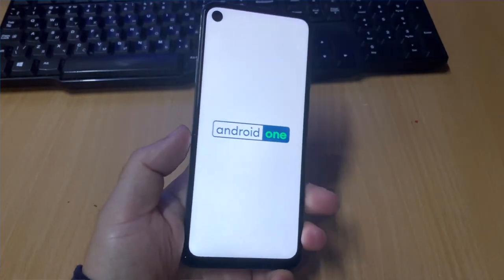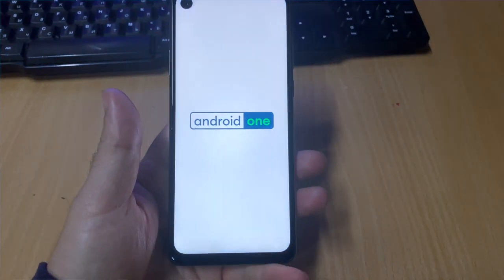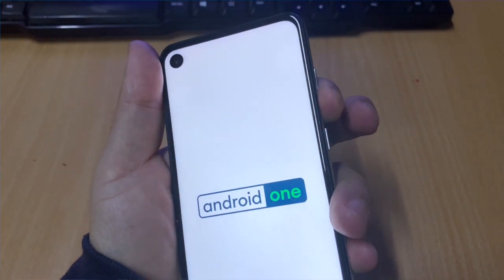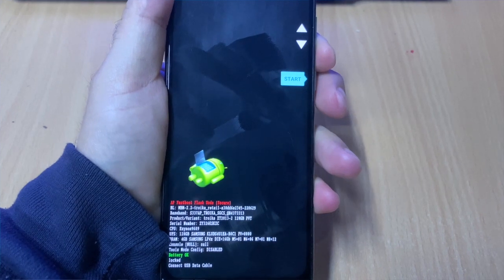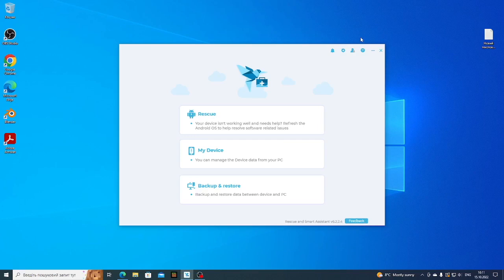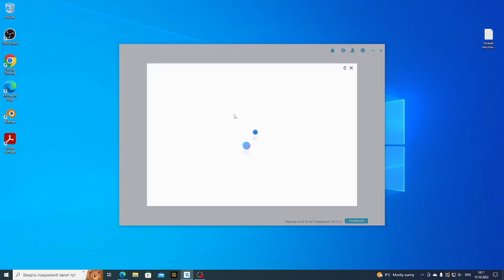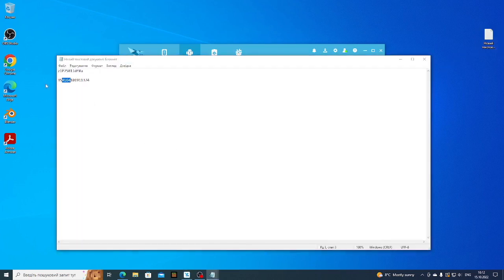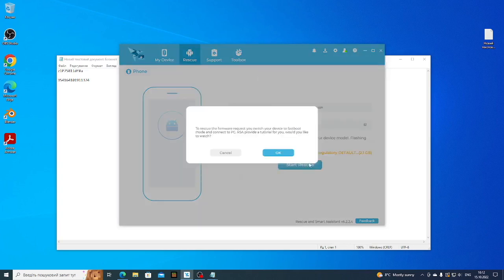How to unbrick Motorola One Action that stuck on Android One screen - flash new official firmware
In this video, we'll guide you through the process of unbricking your Motorola One Action that's stuck on the Android One screen. If your device is stuck in a boot loop or freezing on the Android One logo, don't worry—flashing the official firmware is a straightforward solution. We’ll walk you step-by-step through the process of downloading the latest official firmware, setting up the necessary tools, and flashing your Motorola One Action to restore it to working condition.

Whether you’re a beginner or have some experience with Android troubleshooting, this video will help you get your device back up and running in no time. We'll also provide tips on troubleshooting common issues and ensuring your phone stays in top condition. Make sure to follow each step carefully to avoid any potential issues.